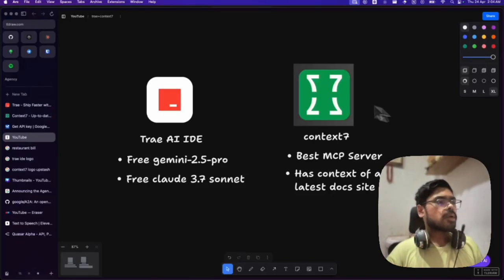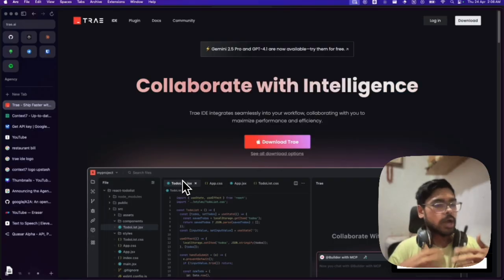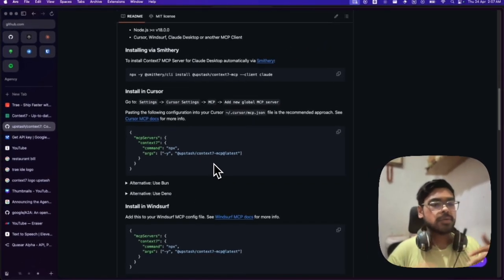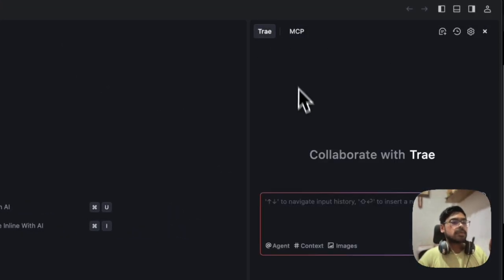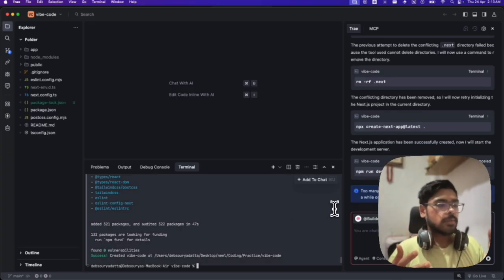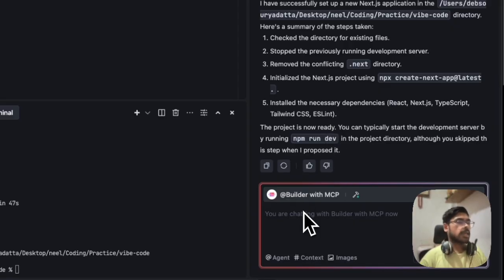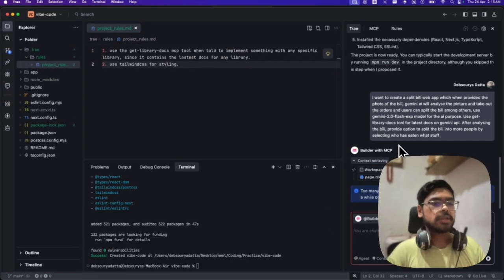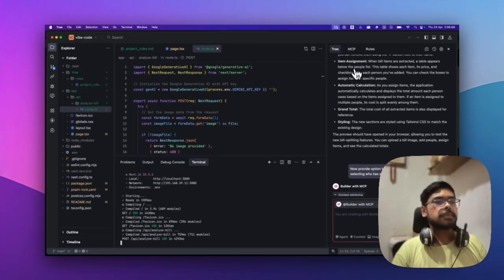This FREE AI Coding Setup Is INSANE...🔥 Trae AI IDE + Context7 MCP Server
Discover the ultimate FREE coding setup that gives you access to Gemini 2.5 Pro and Claude 3.7! In this video, I show you how Trae AI's new MCP support combined with Context 7 (with docs for 3,940+ libraries) creates a powerhouse development environment that rivals paid alternatives. Watch me build a complete bill-splitting web app that analyzes restaurant receipts and divides costs automatically - all using FREE tools. Perfect for developers looking to supercharge their workflow without spending a dime!